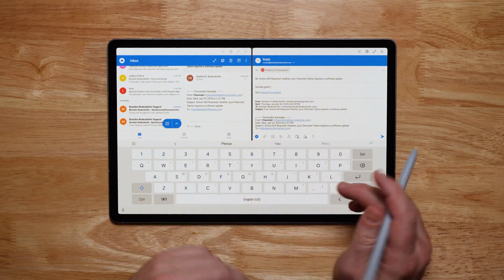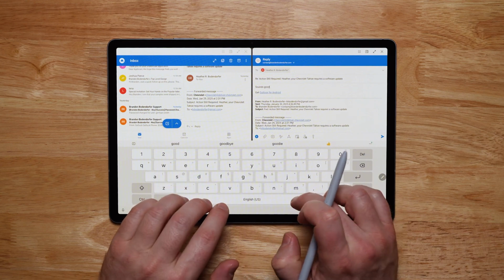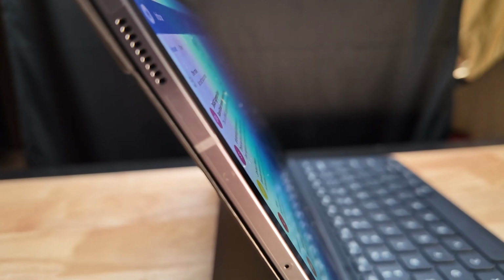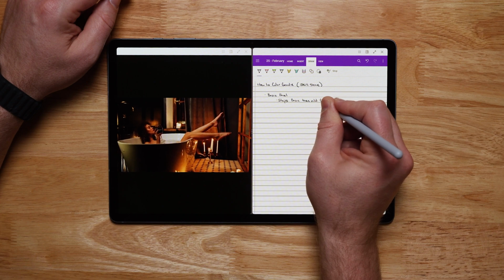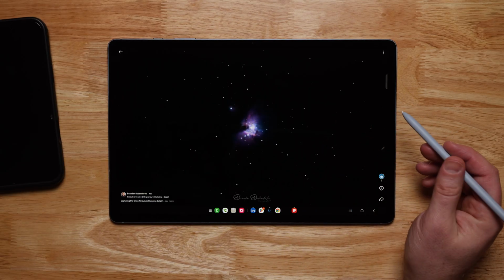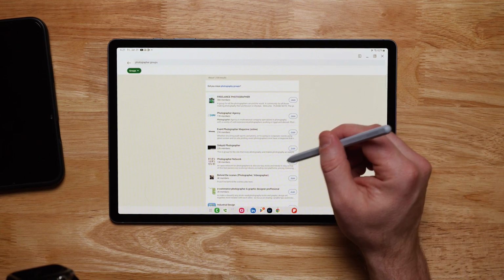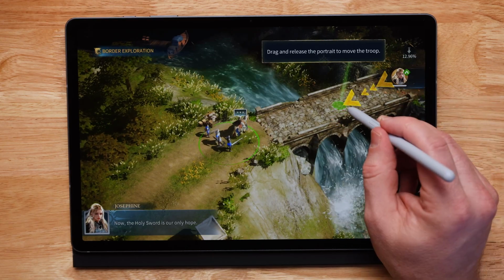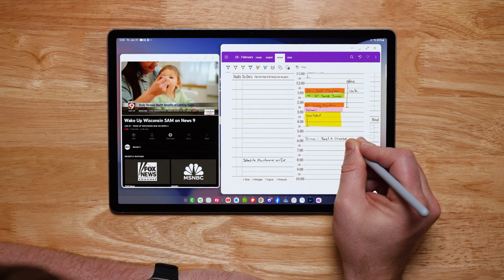Samsung Tab S10 | Productivity Apps That I Use Daily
Samsung just released the S10 Tablet Series, and it’s packed with features designed to boost productivity. Whether you're a photographer, creative professional, or business user, this device has tools to streamline your workflow. In this video, I’ll share my favorite apps and features that help me stay productive on the go!

📌 Timestamps:
0:00 – Introduction: Samsung’s New S10 Tablet Series
0:12 – How This Tablet Enhances Productivity
0:30 – My Experience as a Photographer & Creator
1:10 – Why a Portable & Versatile Tablet Matters
1:34 – Must-Have Productivity Apps
1:40 – Email Management for Efficiency
2:12 – Video Conferencing with Google Meet & Zoom
2:40 – Camera, Speakers & Keyboard for Remote Work
2:56 – Unlocking the Power of the Google Play Store
3:24 – 🎓 Skillshare – Learn New Skills & Boost Creativity
4:06 – Lightroom for On-the-Go Photo Editing
4:50 – Social Media as a Productivity Tool
5:36 – Entertainment & Media Consumption
6:02 – Note-Taking on the S10 Tablet
6:40 – OneNote vs. Samsung Notes for Digital Planning
7:24 – The Power of a “Second Brain” for Productivity
8:03 – Work & Play – Why This Tablet is a Game-Changer
8:49 – Final Thoughts & Call to Action

📌 Check out my video on the best note-taking apps → [Insert link]